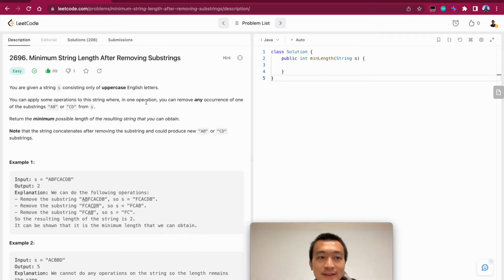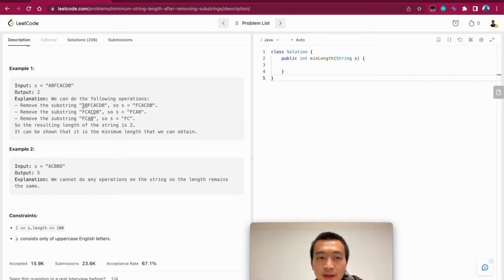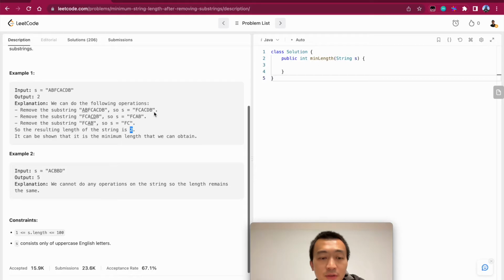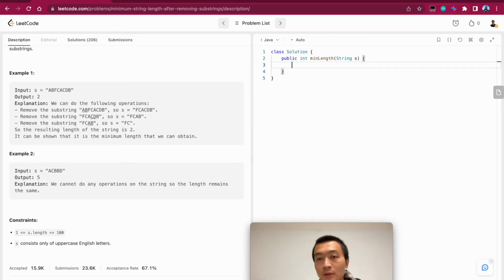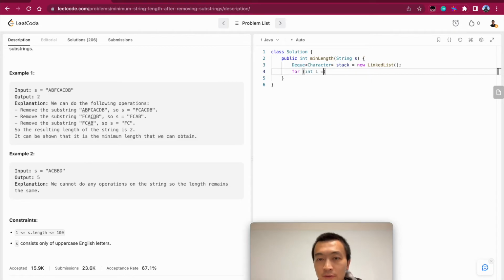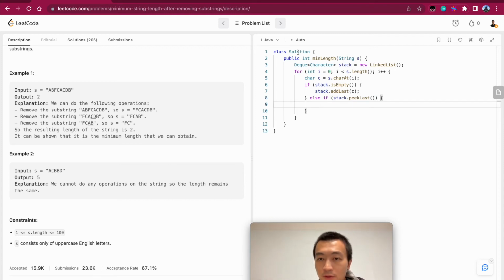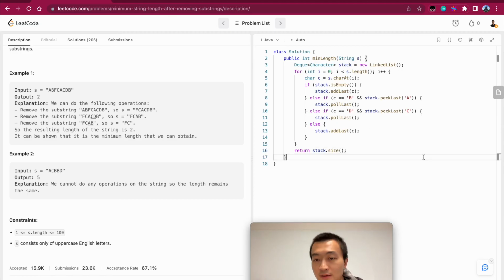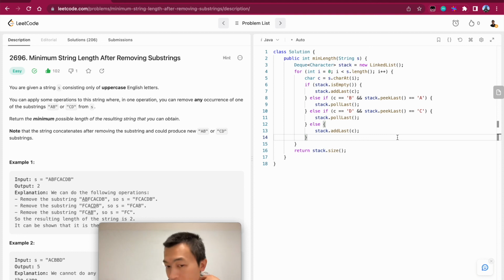LeetCode 2696. Minimum String Length After Removing Substrings - Interview Prep Ep 141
Problem link on LeetCode 2696. Minimum String Length After Removing Substrings

My ENTIRE Programming Equipment and Computer Science Bookshelf: